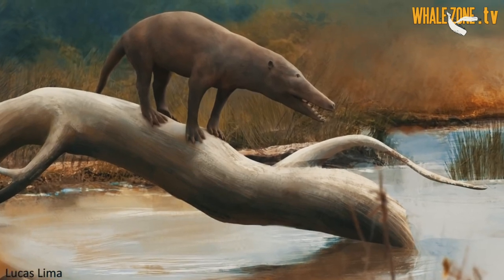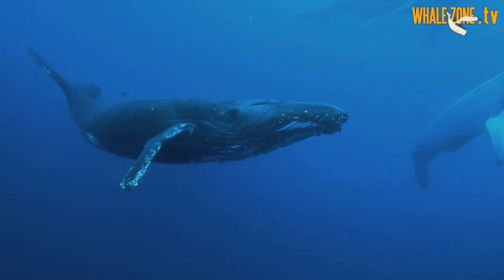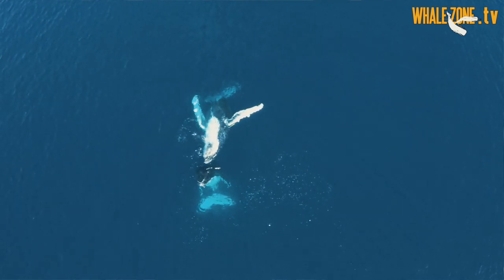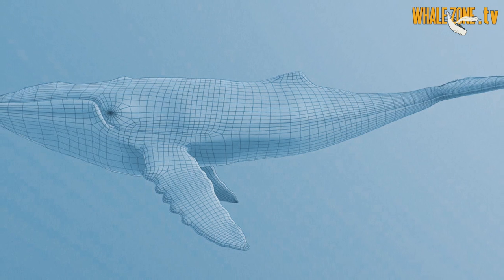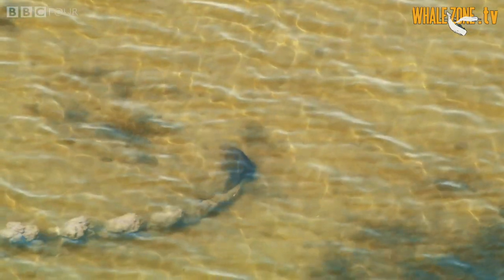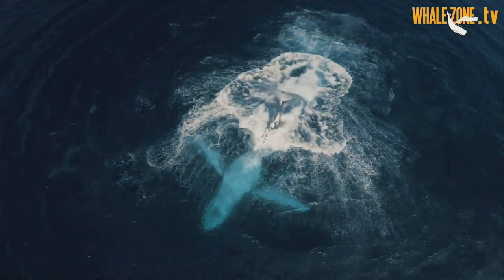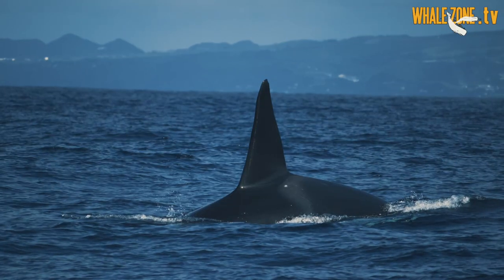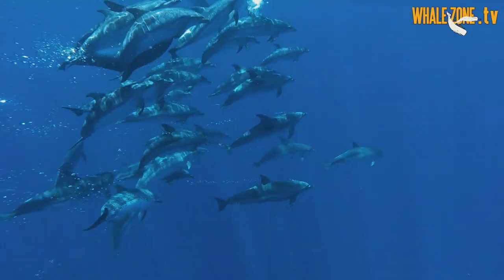How Whales and Dolphins use their Fins? | WHALEZONE.TV S2E6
Hi everyone, welcome to a new episode of WHALEZONE.TV, which is now available on our blog!
In this episode, our Naturalist Guide Jessie explains what are the fins of whales and dolphins use for?  Watch, learn and enjoy!

References:
Würsig B., Thewissen J.G.M., Kovacs K.M. 2018. Encyclopedia of Marine Mammals, third edition
Berta A., Sumich J.L., Kovacs K.M. 2006. Marine Mammals, Evolutionary Biology, second edition

Footage:
1) The Evolutionary History of Whales - Cetacean Evolution
2) Humpback whale natural footage 4K - copyright Brett Vercoe
3) Humpback Whales in Vavaù, Kingdom of Tonga - Courtesy of Lorenzo Fiori and Auckland University of Technology
4) The advanced hunting strategy of a dolphin - The Wonder of Animals: Episode 9 - BBC Four
5) Humpback Whales in Vavaù, Kingdom of Tonga - Courtesy of Lorenzo Fiori and Auckland University of Technology
6) Sperm Whales - Courtesy of Tiago Batista and Terra Azul Azores Whale Watching
7) Killer whales - Courtesy of Tiago Batista and Terra Azul Azores Whale Watching
8) Common Dolphins with drone - Courtesy of Tiago Batista and Terra Azul Azores Whale Watching
9) Spotted dolphins underwater - Courtesy of Tiago Batista and Terra Azul Azores Whale Watching